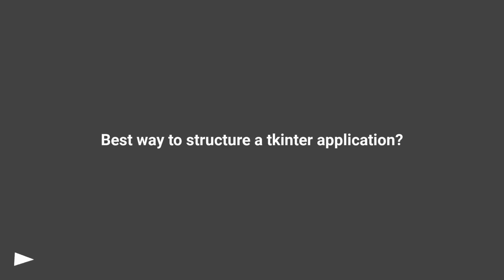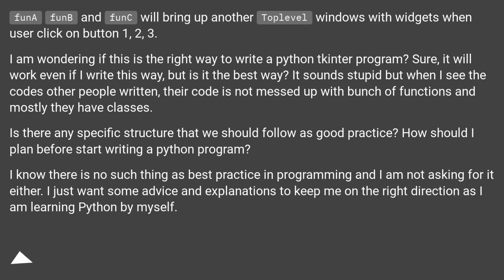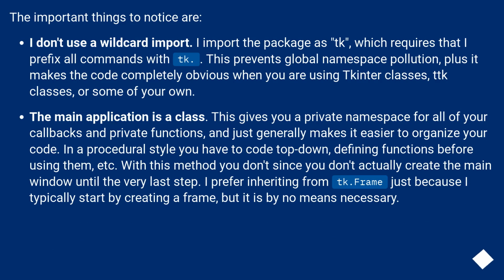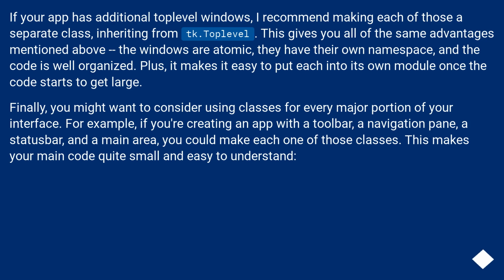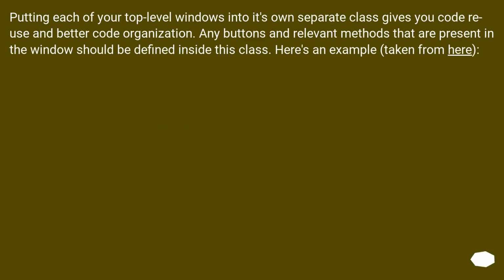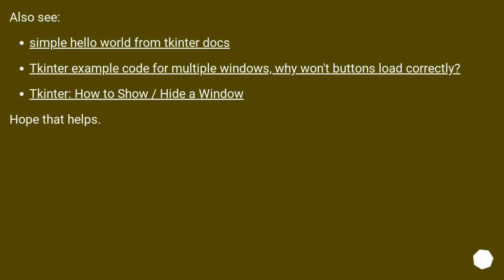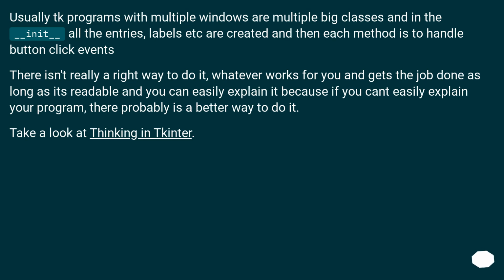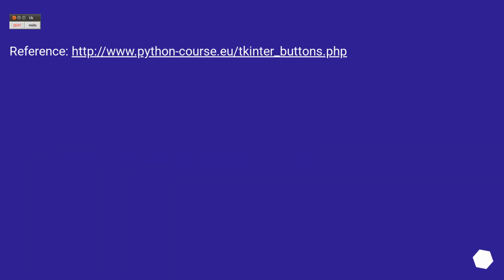Best way to structure a tkinter application?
Chapters
00:00 Question
01:36 Accepted answer (Score 406)
04:32 Answer 2 (Score 53)
05:44 Answer 3 (Score 9)
07:07 Answer 4 (Score 2)
07:51 Thank you

[Tkinter example code for multiple windows, why won't buttons load correctly?]